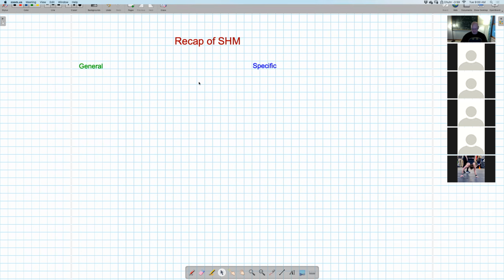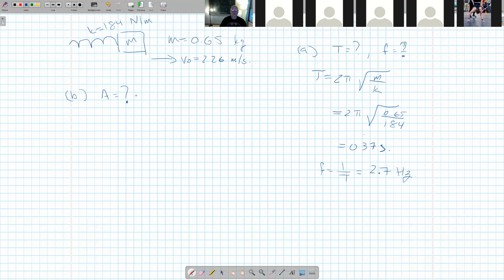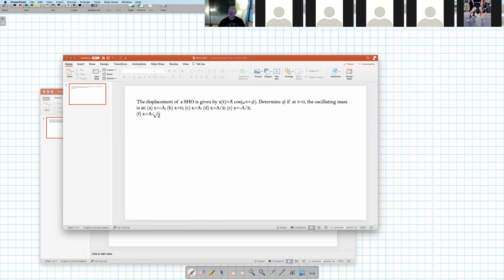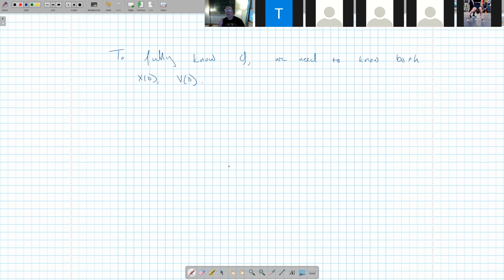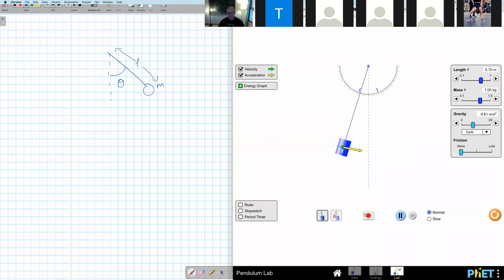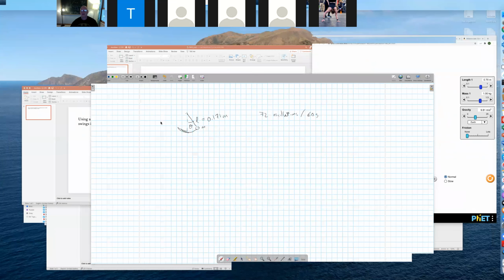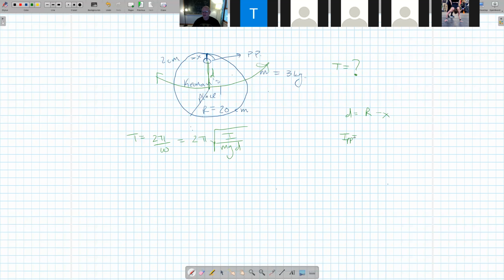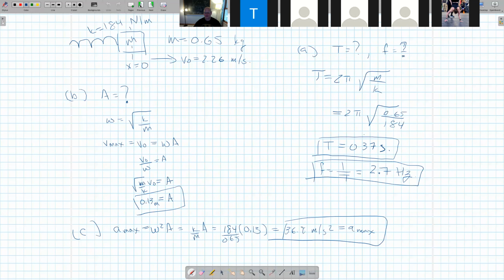PHYS176 June 30, 2020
Finished our conversation about SHM by investigating two other examples of SHM, the simple and physical pendulums.